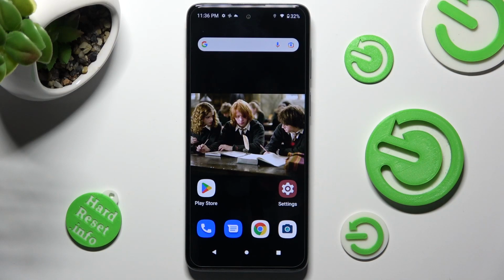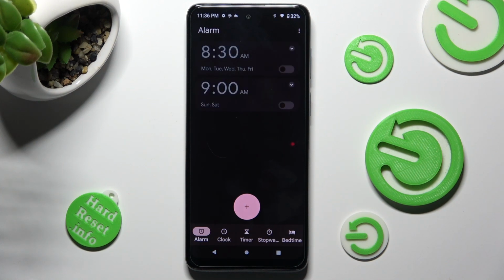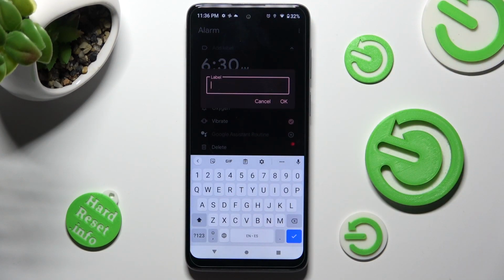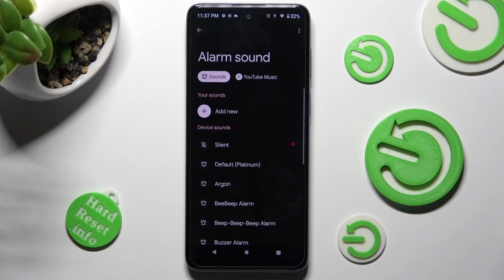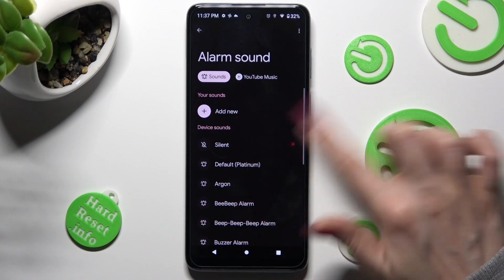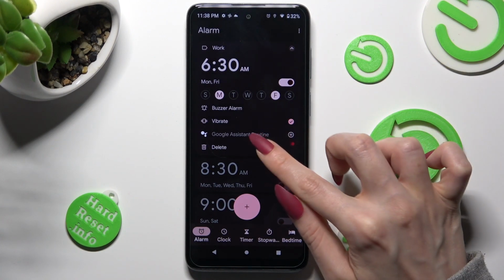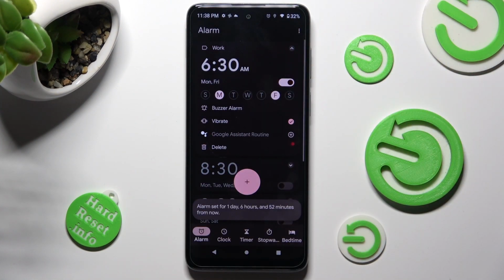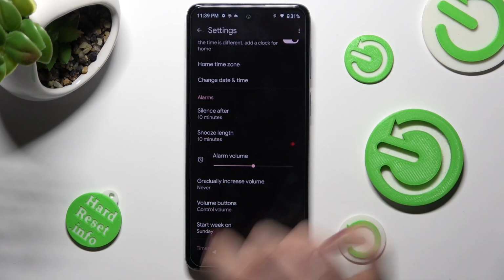How to Set Up an Alarm Clock on a MOTOROLA Moto E32s - Configure and Set an Alarm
In this YouTube tutorial, you will learn how to set an alarm on your MOTOROLA Moto E32s. Whether you need to wake up early for work or school, or simply want a reminder for an important event, this tutorial will guide you through the process step-by-step. You'll learn how to access the clock app on your phone, how to set an alarm with customized settings such as repeat and snooze options, and how to adjust the alarm sound and volume. With clear instructions and helpful visuals, you'll be able to set alarms that suit your needs and never miss an important event or deadline. Whether you're a heavy sleeper or just need a gentle reminder, this tutorial is a must-watch.

How to set an alarm on a MOTOROLA Moto E32s? How to configure the alarm clock on a MOTOROLA Moto E32s? How to enable an alarm on a MOTOROLA Moto E32s? How to turn on the alarm clock on a MOTOROLA Moto E32s?